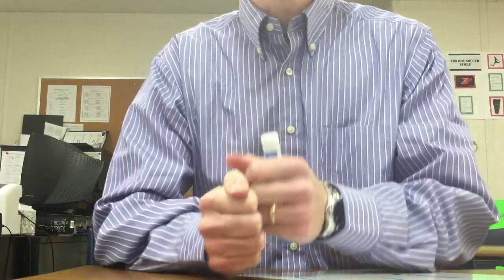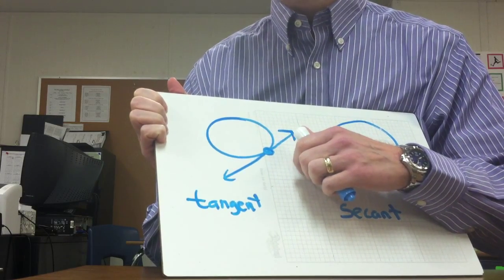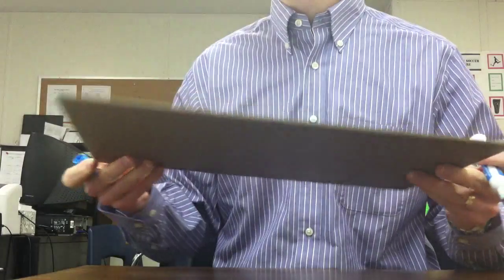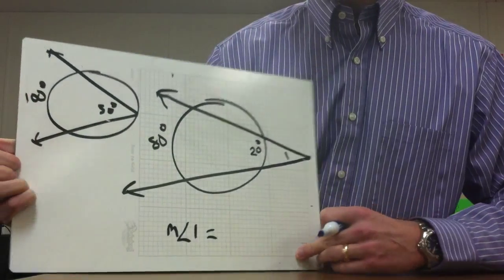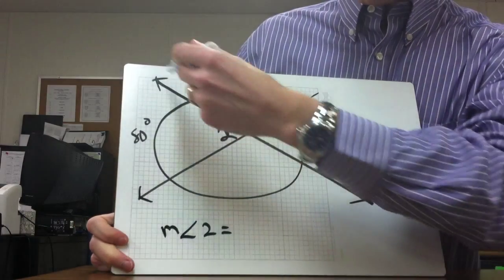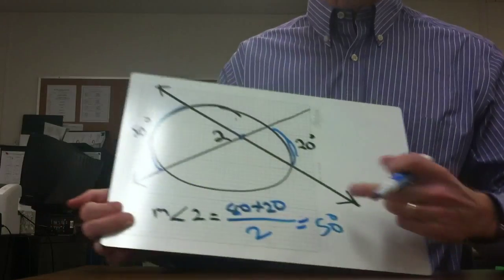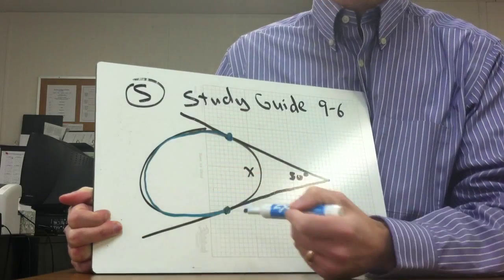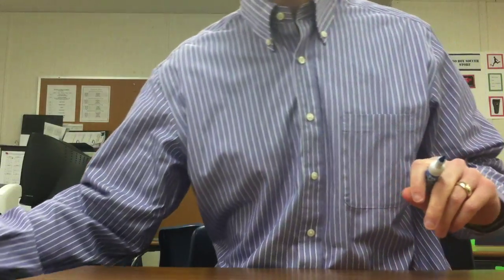Video 5 11-4 angles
This lesson covers the first half of lesson 11-4 on angle measurements.  If the vertex is:
On the circle = half the intercepted arc
Outside the Circle = Half the difference of the intercepted arcs
Inside the Circle = Half the Sum of the intercepted arcs

Assignment: 9-6 Study Guide and Practice Worksheet and Big Picture worksheet